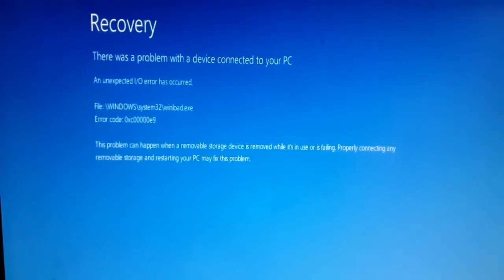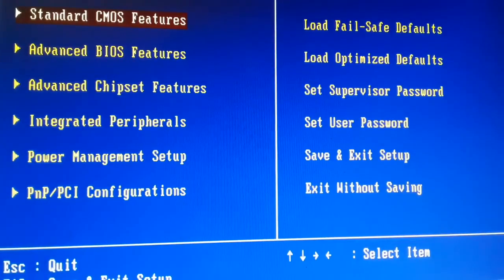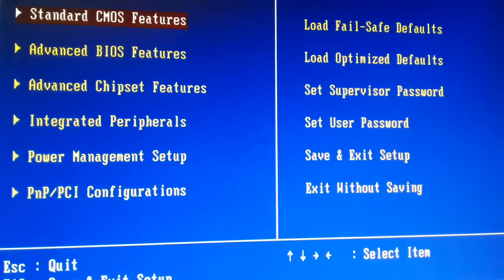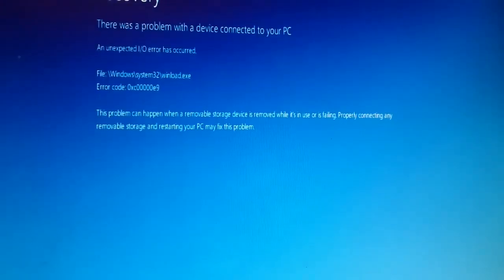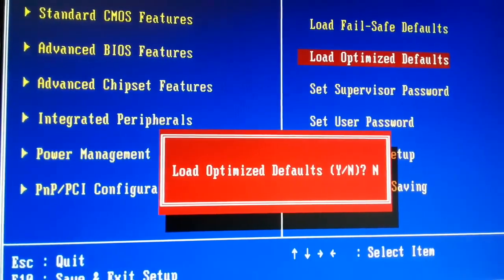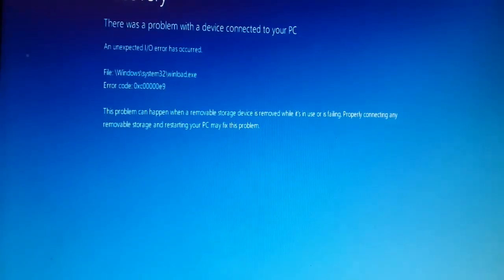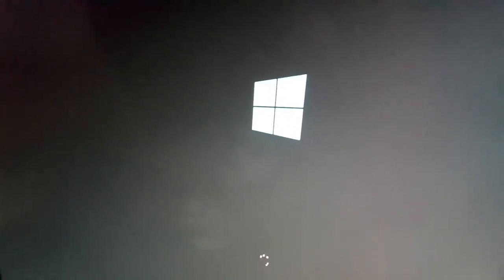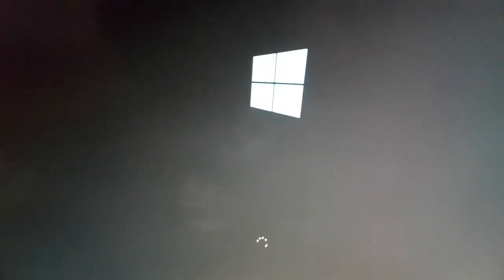Recovery there was problem with device connected to PC, code 0xc00000e9